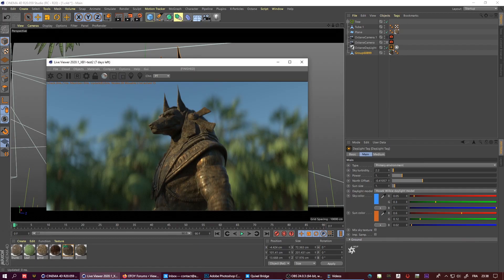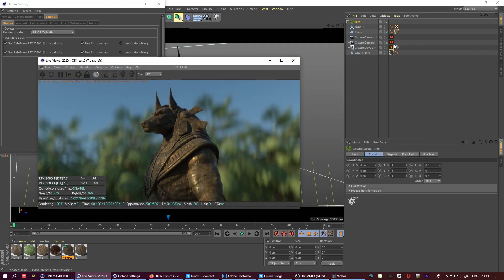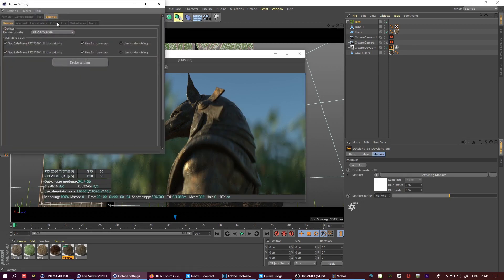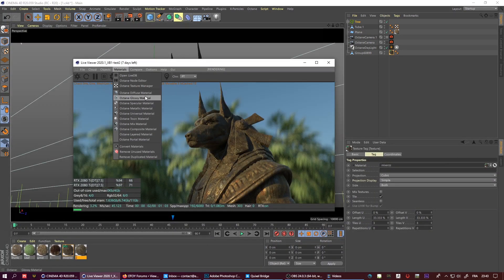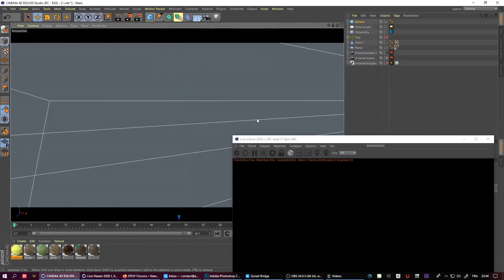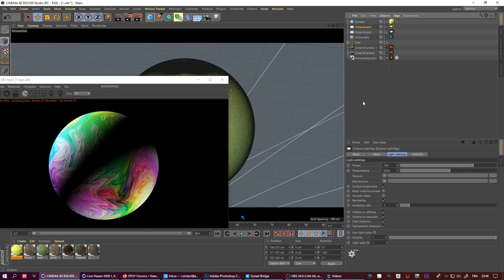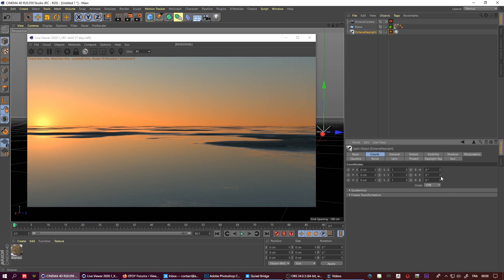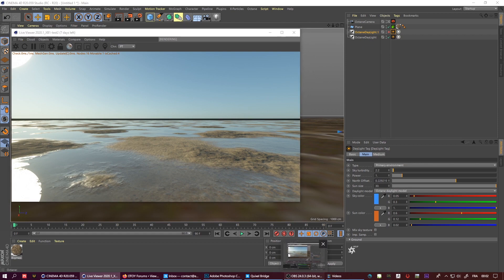Octane Render 2020 for C4D Preview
Playing around with the lastest version of Octane. It's still in early stage right now especially the C4D plugin, but here is a glimpse of what you can expect in term of speed boost. As you will see, there is a lot of disparity, RTX boost either kill everything or sometimes it's even slower. Enjoy!

Quick link :
00:00:21 - Quick Overview
00:12:13 - Speed test RTX Boost